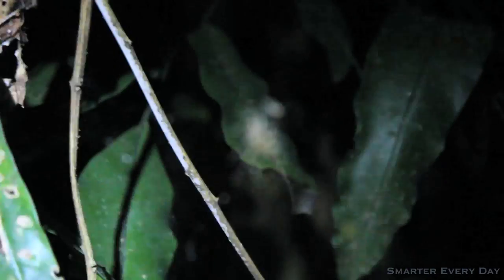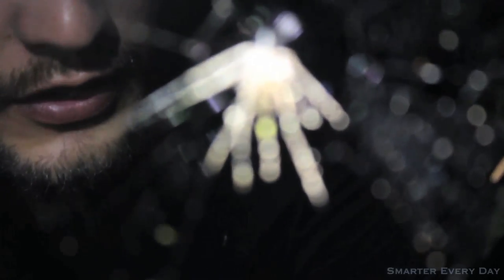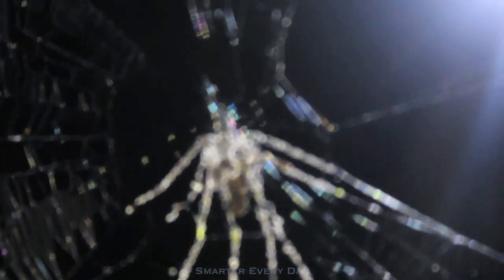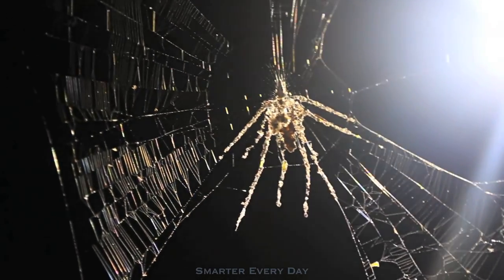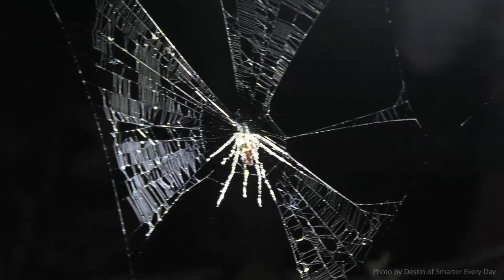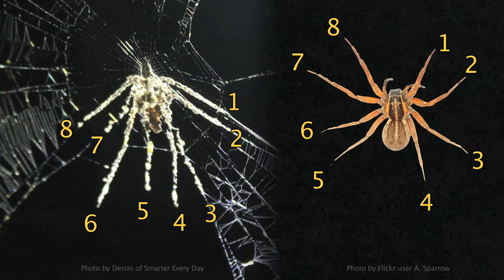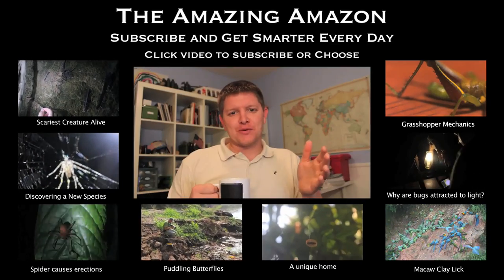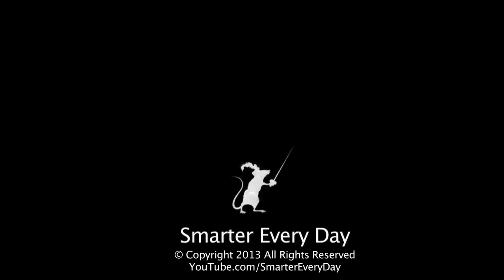FIRST VIDEO OF NEW SPIDER SPECIES! - Smarter Every Day 78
First video released of new spider that builds decoys of other spiders!
Discovery made here: 13°08′04″S 69°36′38″W

Download the song "Trilobyte" by A Shell in the Pit

Please share this with your friends!  Media outlets please do not post this video on your media forms without proper permission/licensing.  I still have not recouped what I spent to travel and make this video, so obviously I'm trying to do that.

The spider photo in the video was taken by A. Sparrow

❓Mystery Item (just for fun)
Things I use and like:

Warm Regards,

Destin